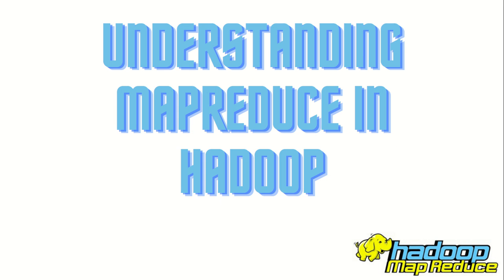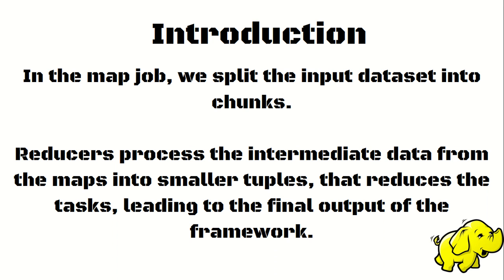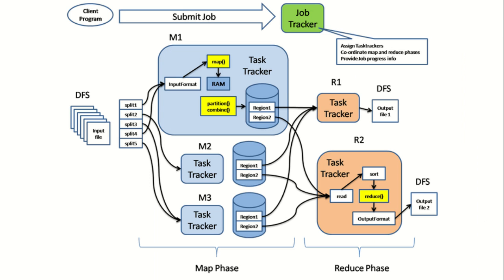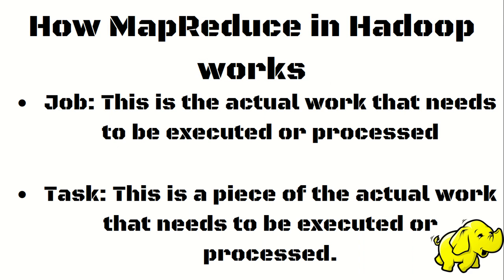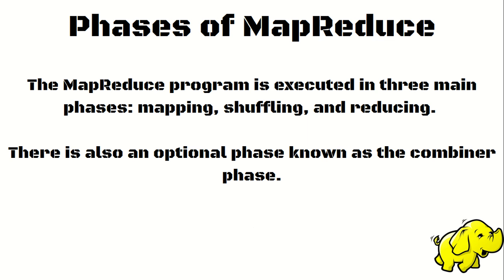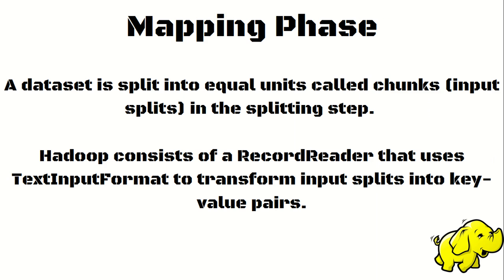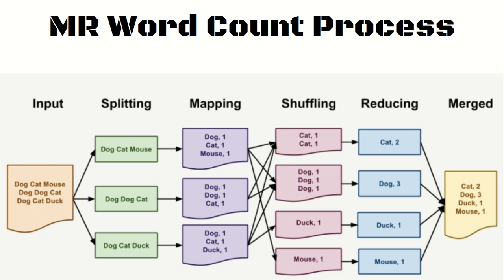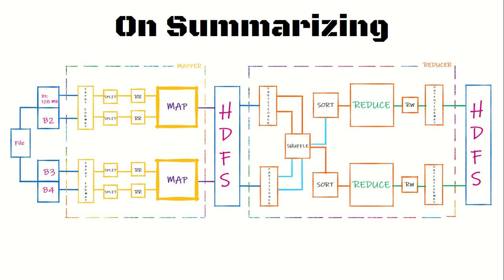Understanding Map Reduce in Apache Hadoop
Map Reduce working is presented in this video. In addition to it, working of Mapper, Reducer, Combiner, Shuffling & Sorting, Partitioner and Reducer has been explained.